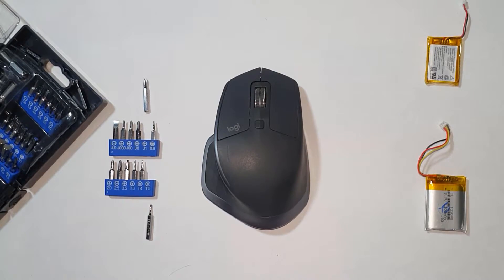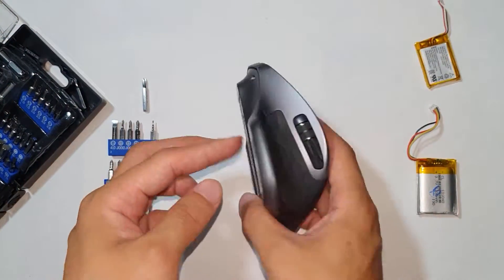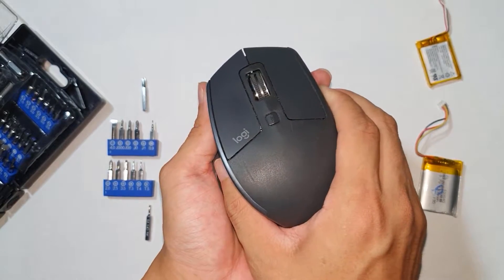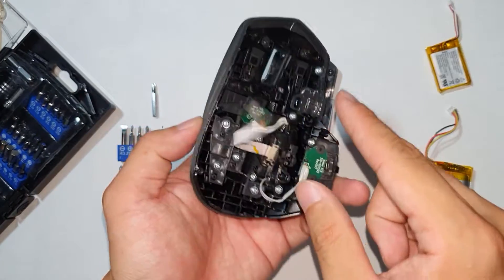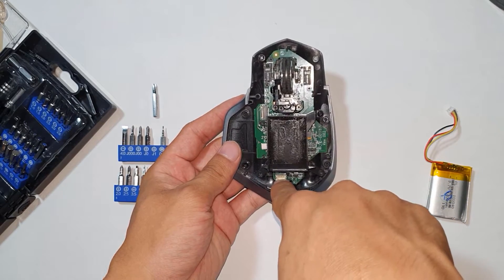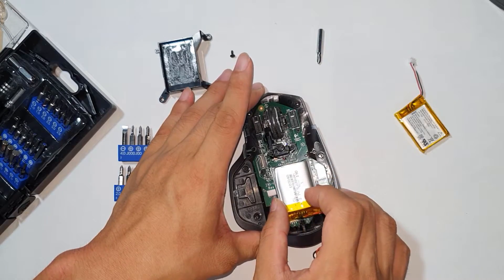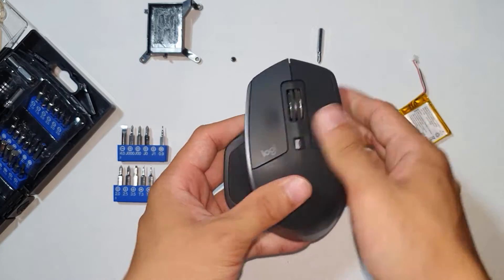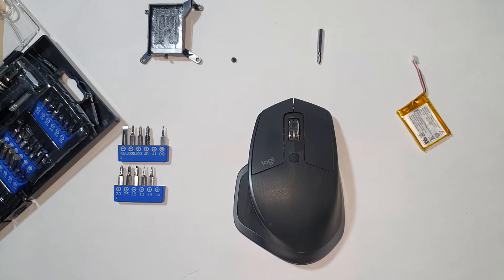Replace/Upgrade Battery on MX Master 2S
Replacing and upgrading the battery on the MX Master 2S, steps for the 3, 2 and Original should be similar.
更換並升級羅技MX Master 2S 的電池，三代、二代與一代也適用。
MX Anywhere have a different layout, but the basics are the same and applicable.
MX Anywhere 也可以參考這個影片。